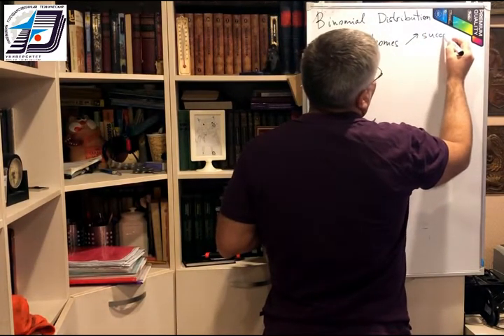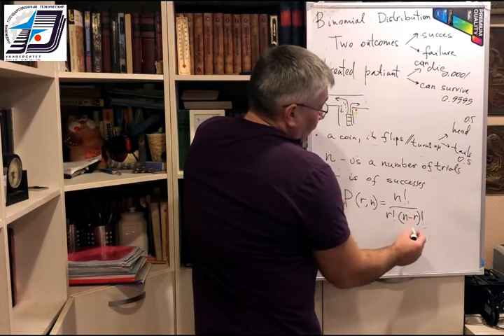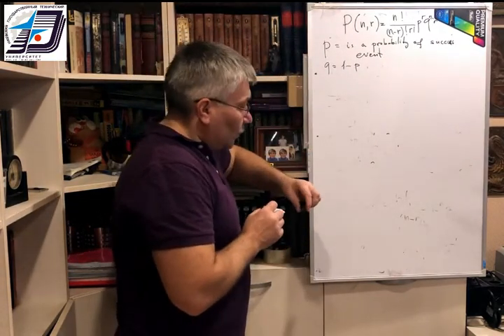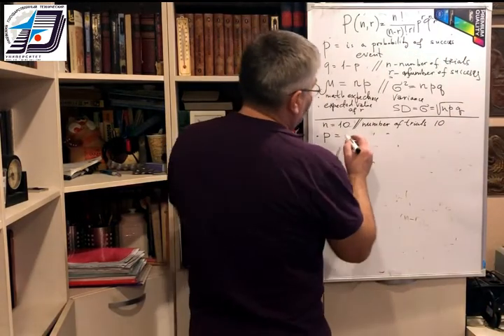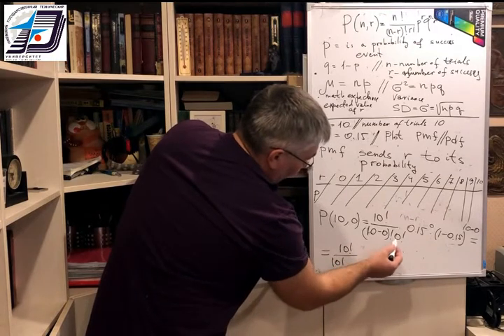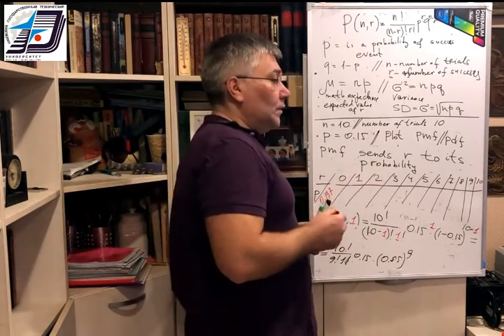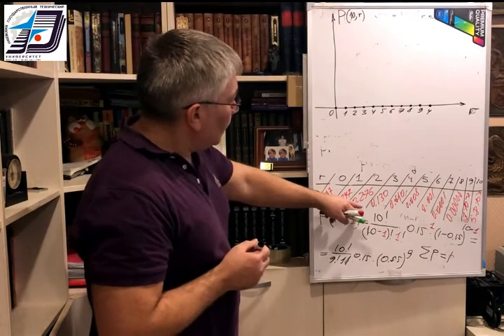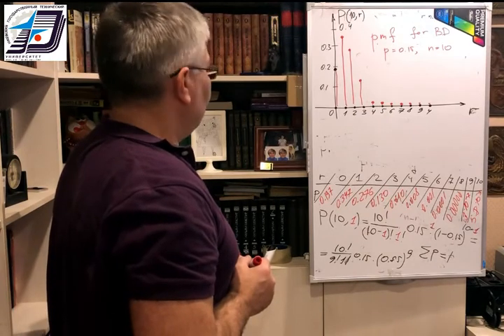Binomial Distribution. Probability Mass Function. Plotting, an Example